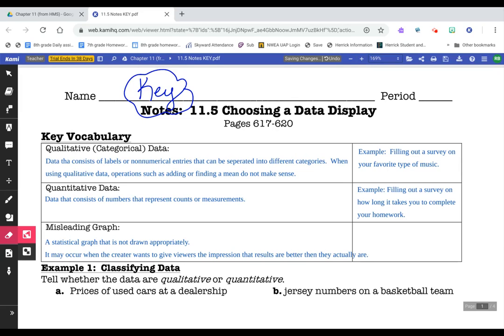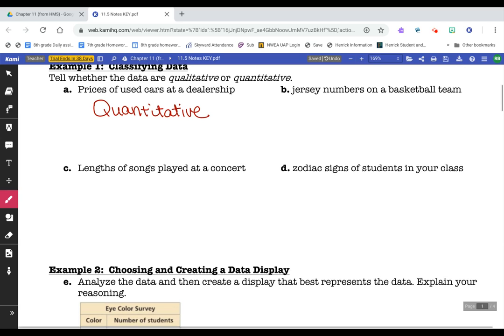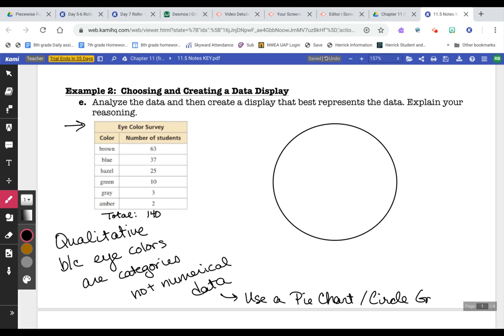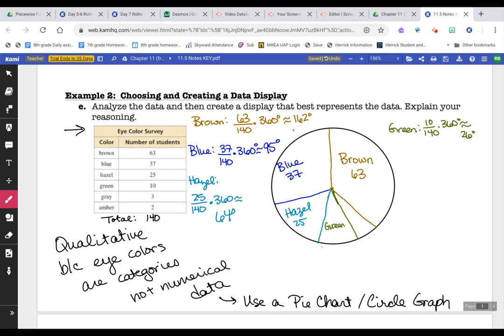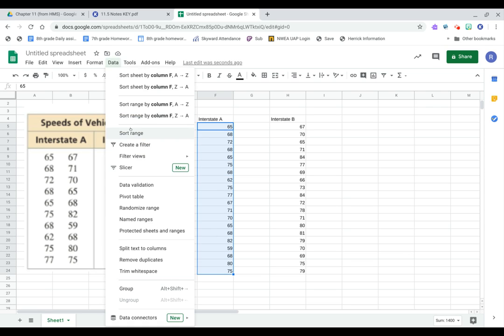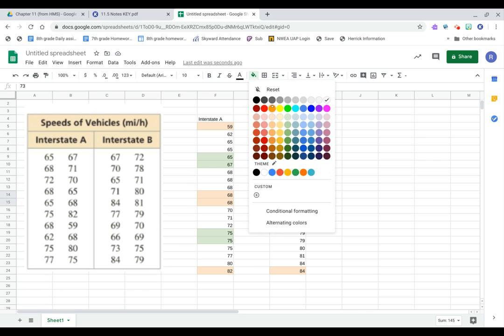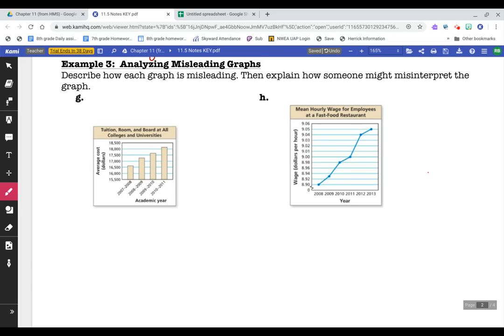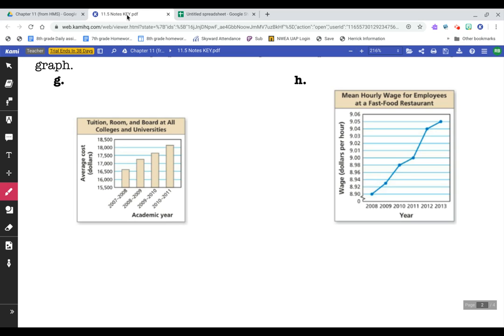11.5 Notes (Algebra) Choosing a Data Display